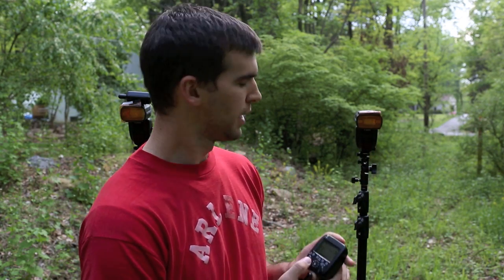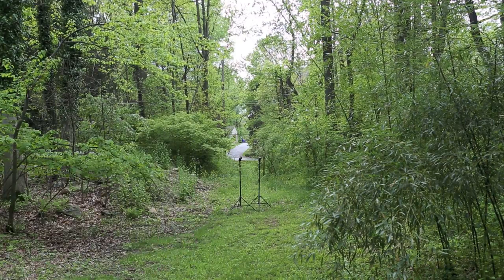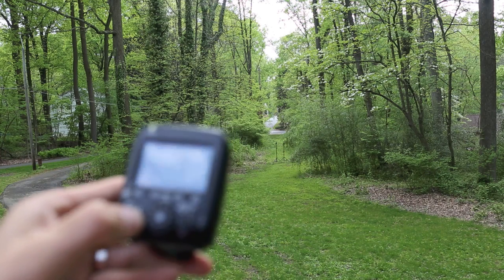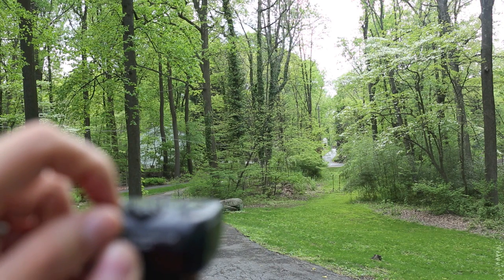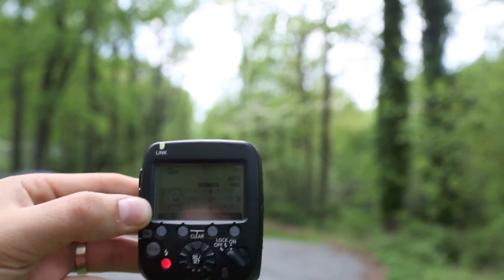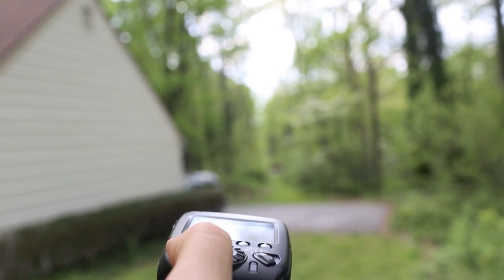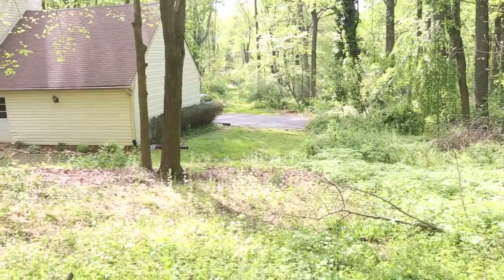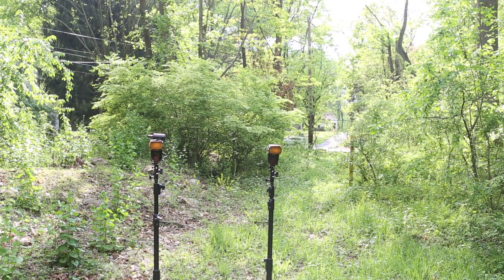Canon 600ex-rt Range Test Hoffer Photography